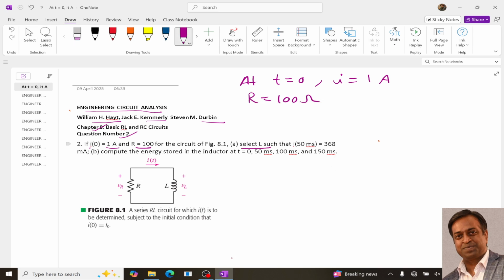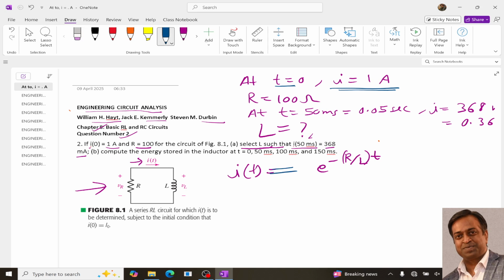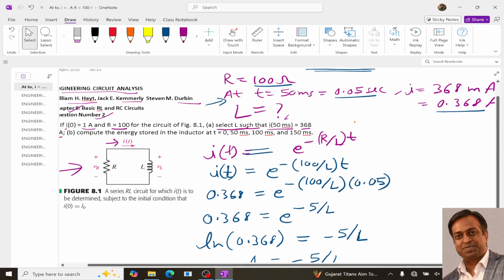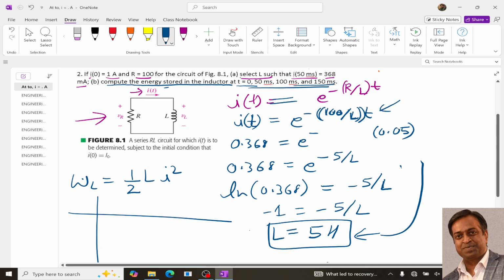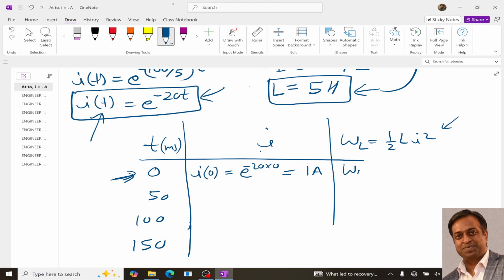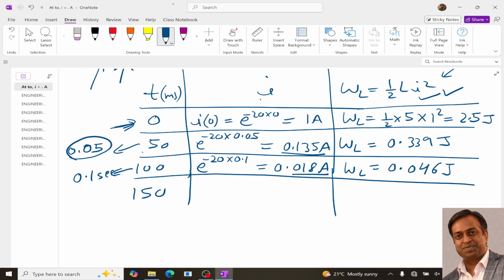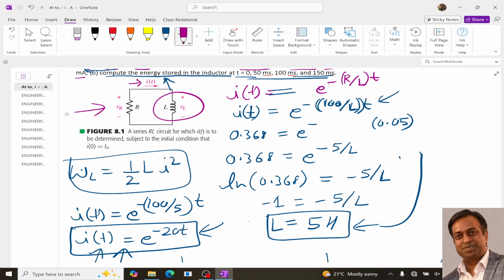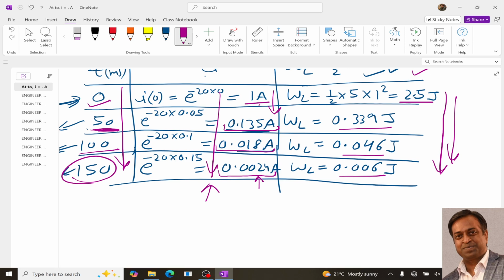Chapter 8 Q2 Basic RL and RC Circuits: Hayt's Secret Method for Mastering Circuit Analysis